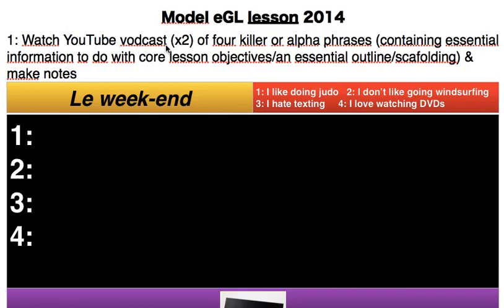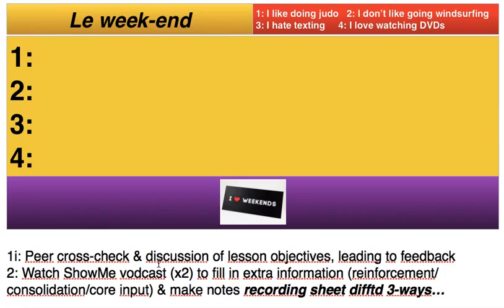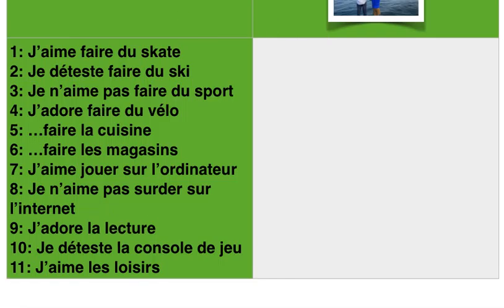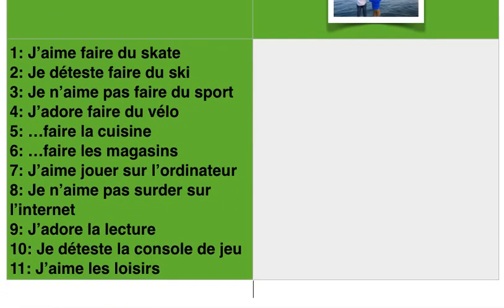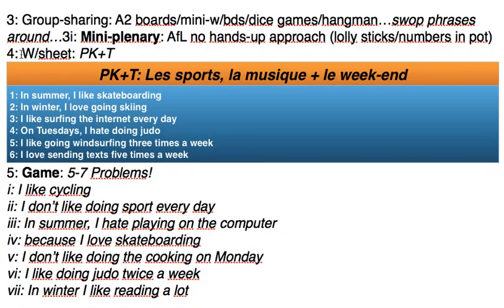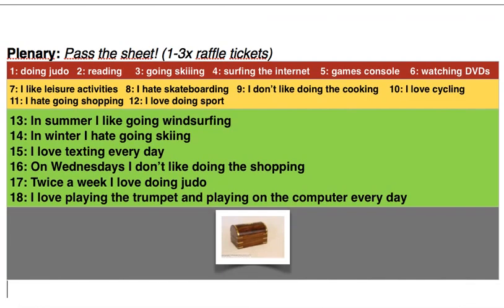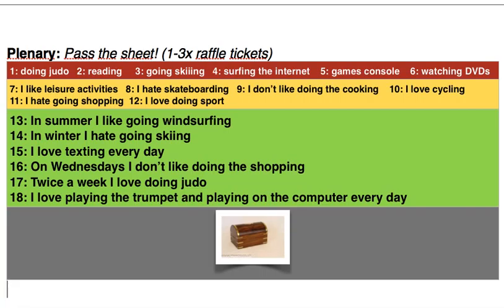Bull & Brain: AVC1: eGL ideas 14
eGL